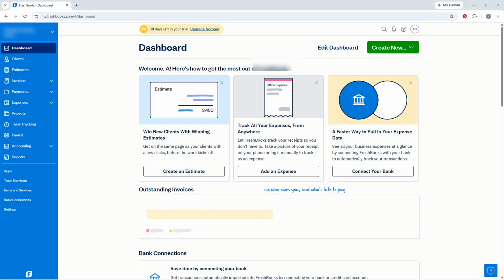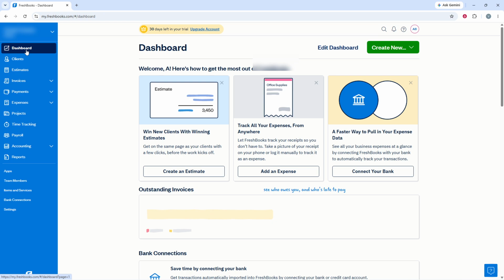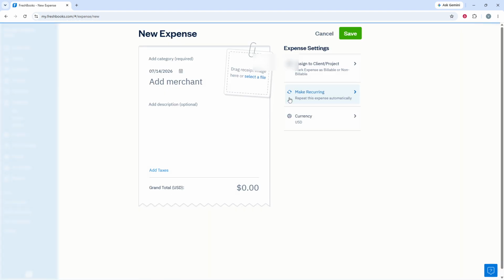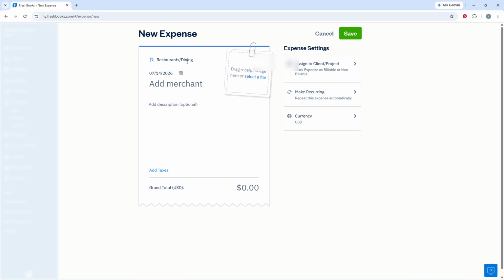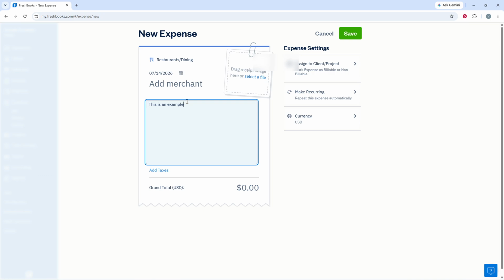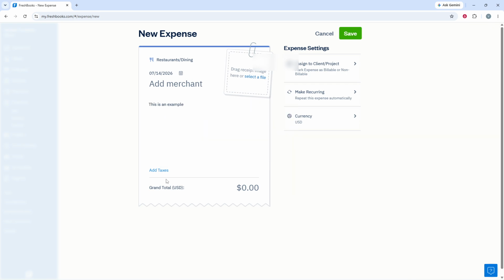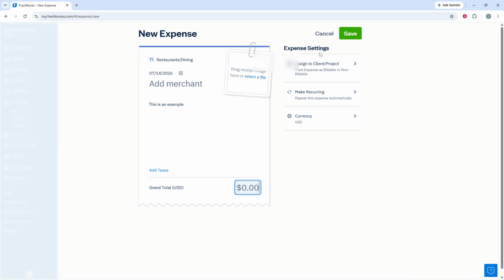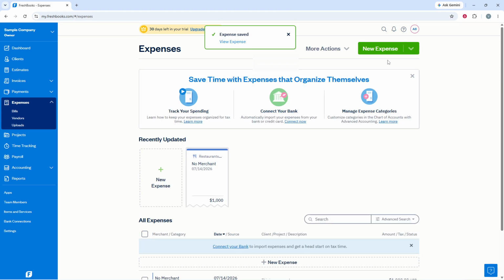How to Record an Expense in FreshBooks [2026 Full Guide]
In today's video, I'll show you how to record an expense in FreshBooks step by step. Whether you're tracking purchases, travel costs, or business expenses, this guide will help you record expenses accurately.

You'll learn how to create a new expense, categorize transactions, attach receipts, review expense details, and keep your financial records organized in FreshBooks.